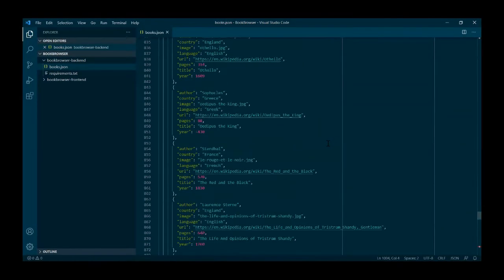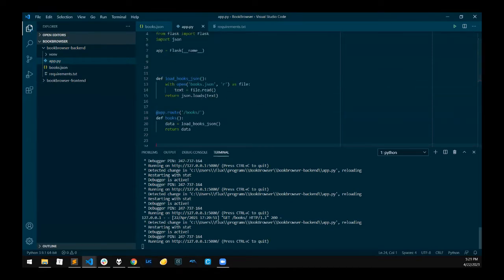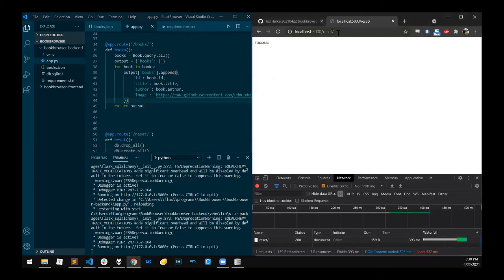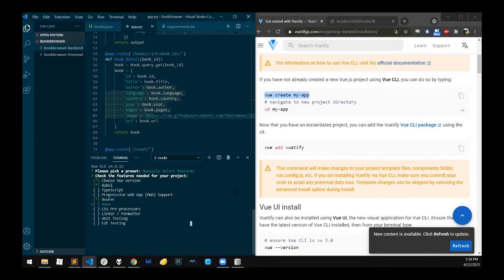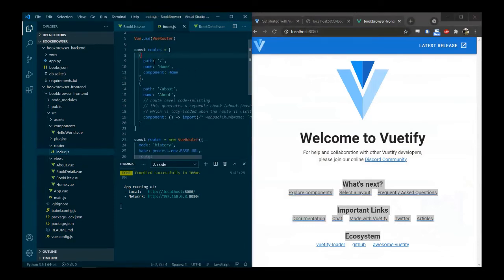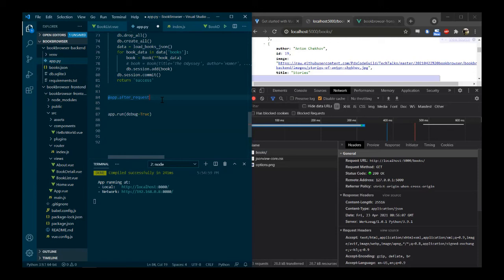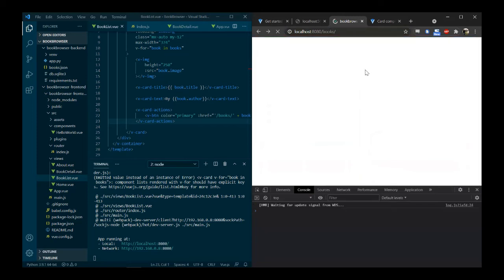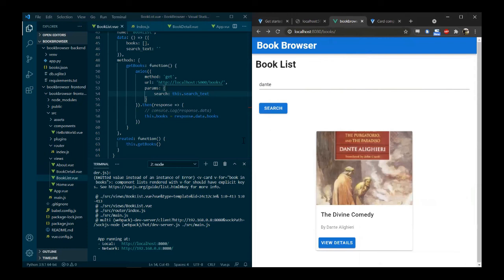Remote Tech Talk at the Guild -- Building a Book Browser with Flask and Vuetify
Single page applications (SPA) offer a much richer user experience over traditional template rendering. In this tech talk, Matthew will demonstrate the principles of single page applications by developing a book browser. The front-end will be created with the Vue CLI and will include Vuetify and Axios. The back-end will use Flask and SQLAlchemy. If you'd like to learn more about single page applications or any of these libraries we hope you'll join us!

Presented by PDX Code Guild Instructor Matthew Cooper

0:00 Intro: Flask, Vuetify & Single Page Applications

Backend
2:43 SQLAlchemy: Models
5:52 Flask: Quickstart
8:27 SQLAlchemy: Object-Relational Mapping
13:33 Flask: Views
18:25 Flask: API Views

Frontend
26:14 Vue CLI: Quickstart and vue create Setup
34:35 Vue CLI: Vue Components
38:34 Vue CLI: Routes
41:32 Axios: AJAX Calls to Flask API
45:10 Flask: Add Response Header to Allow CORS
49:15 Vuetify: Book List
55:25 Vuetify: Book Detail
101:48 Axios: Search Feature

104:39 Q&A